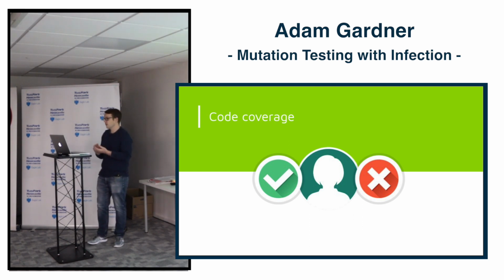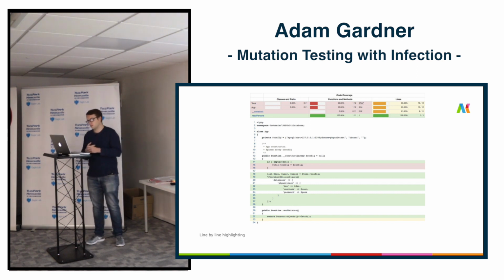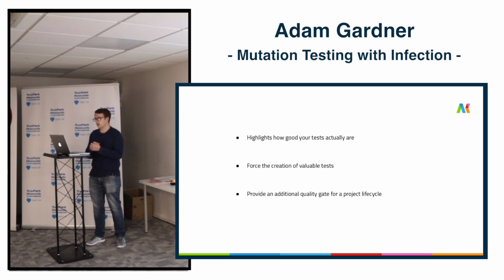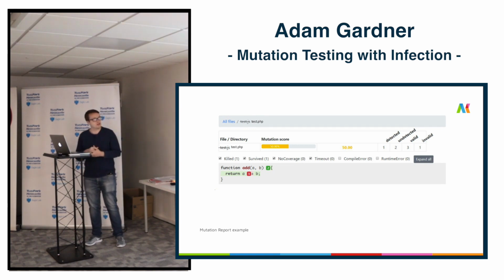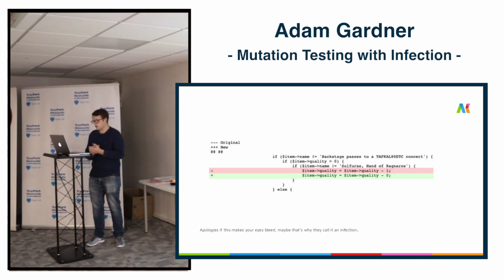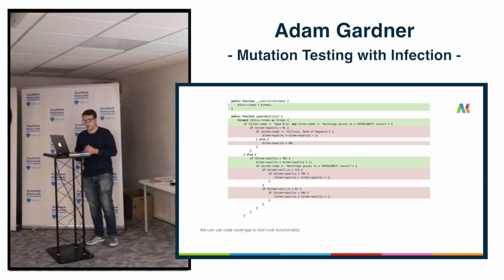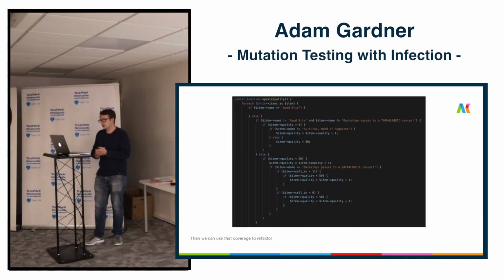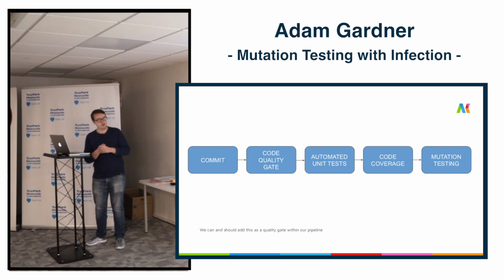Mutation Testing with Infection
November PHPNE talk, mutation testing with infection by Adam Gardner.